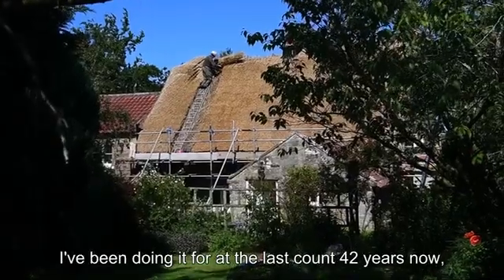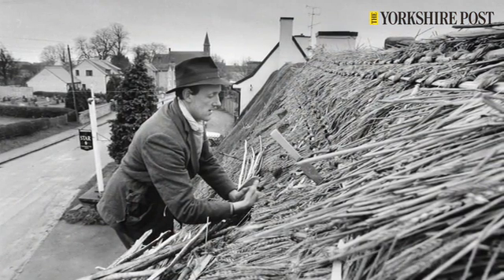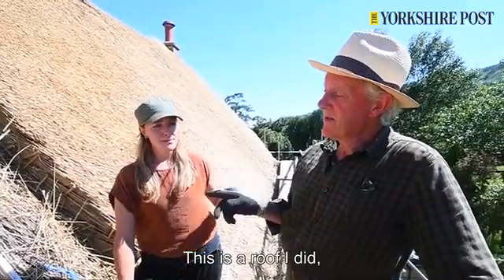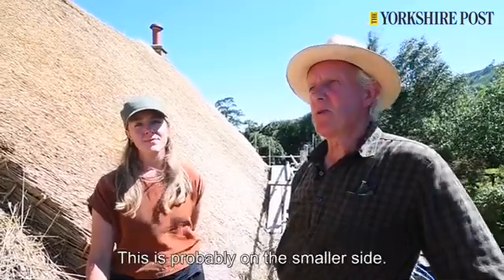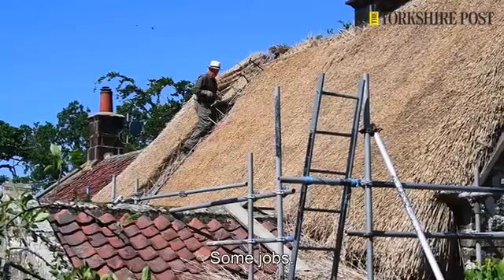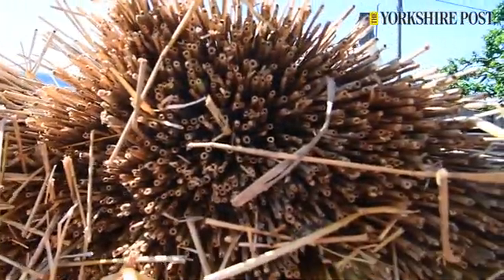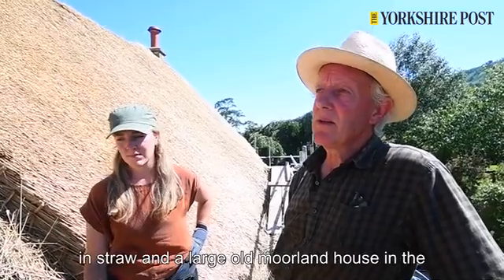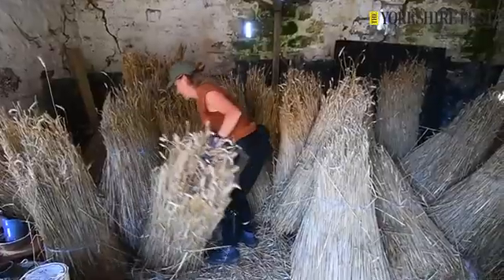Thatcher William Tegetmeier and daughter Phoebe 25th June 2020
York based, Master Craftsman William Tegetmeier, has been re-thatching for over 42 years and thought to be only traditional thatcher left in Yorkshire, in fact the only working Thatcher between Humberside and the Scottish borders. William, has just taken on an apprentice his daughter Phoebe, 32, who has been leaning the art of thatching with her father for the past 14 months and hopes to take over the family business when William retires.